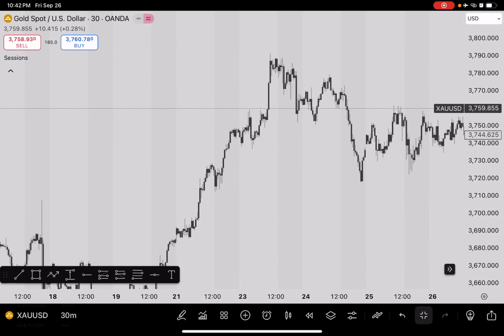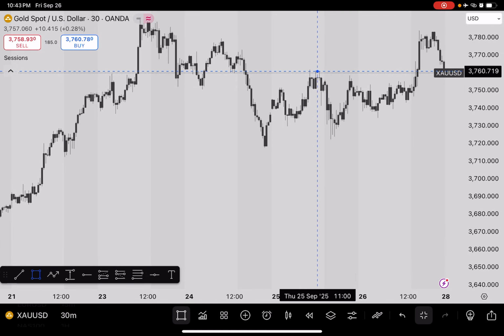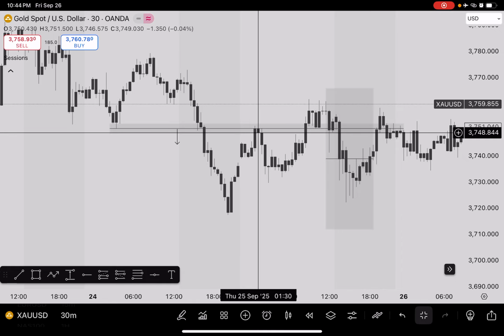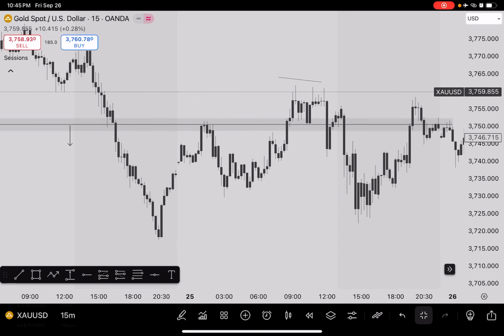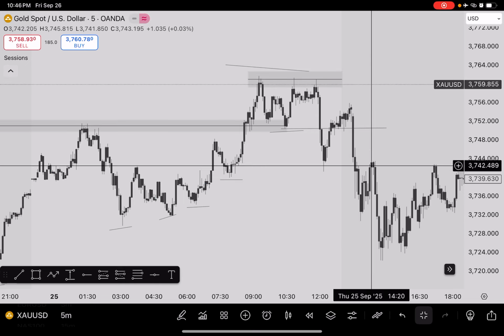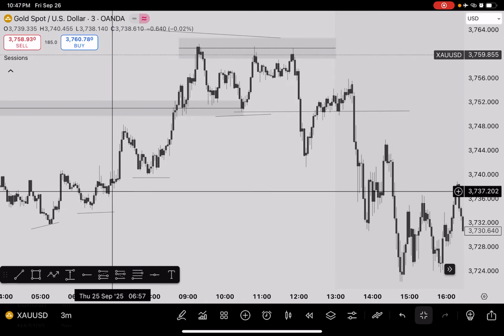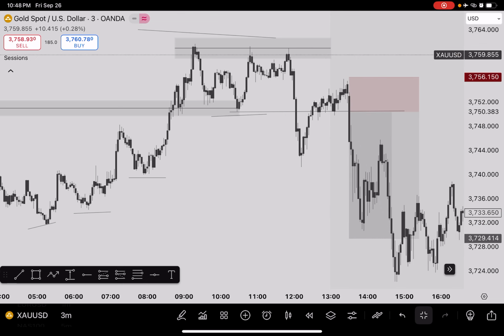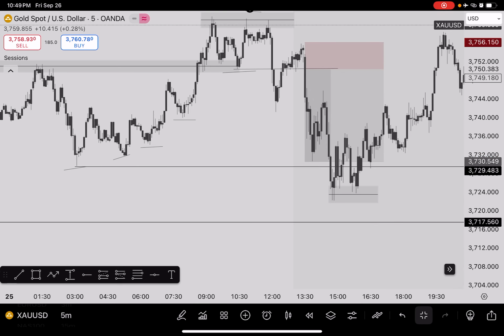XAUUSD Chart Breakdown | Sept 25 | ICC Strategy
XAUUSD chart breakdown for September 25 📉 | Using the ICC strategy to analyze gold’s market structure and spot continuation opportunities.

In this breakdown, I’ll cover:
✅ Key levels and price zones on XAUUSD
✅ Applying ICC step by step
✅ Trade continuation setup and execution plan